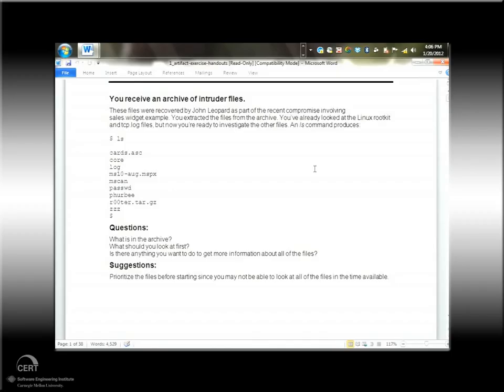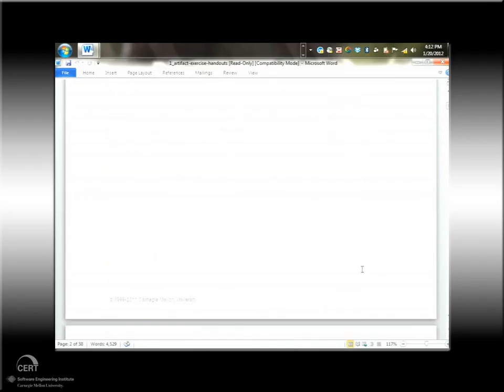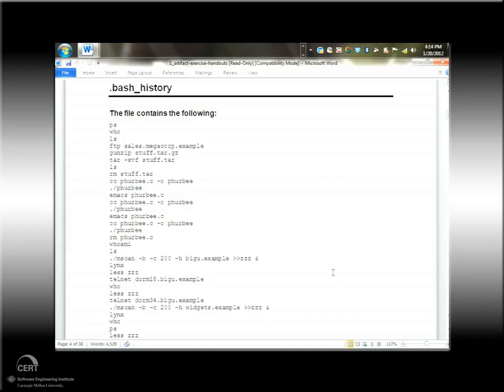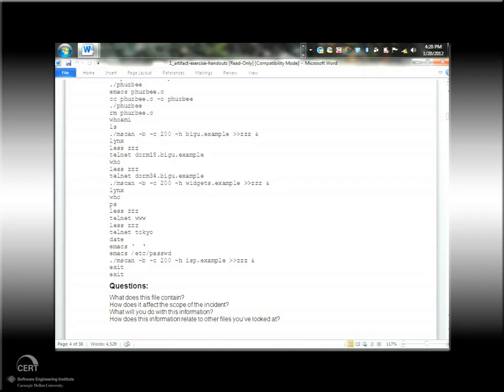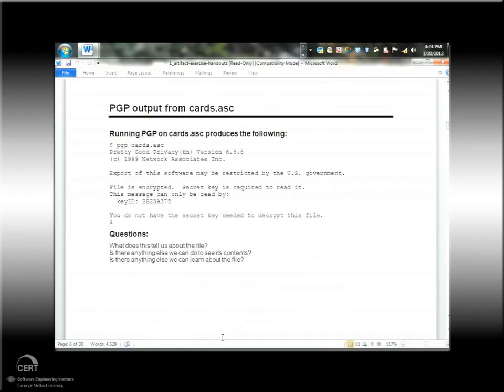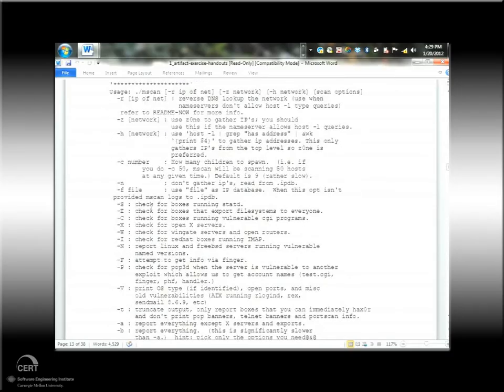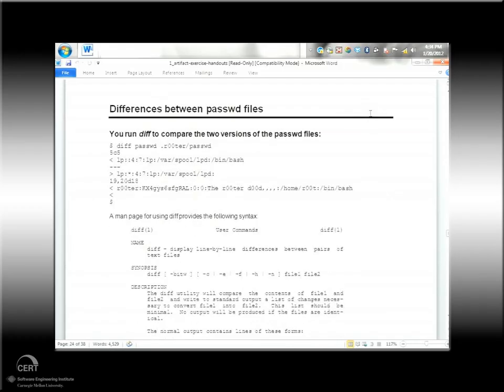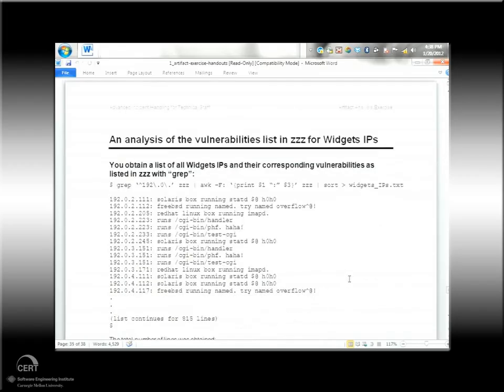Introduction to Investigation of Digital Assets Video Lecture 22 | by Joshua Moses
The Joshua Moses YouTube channel provides practical technology education covering cybersecurity, Open Source Intelligence (OSINT), digital investigations, Identity and Access Management (IAM), Privileged Access Management (PAM), Linux, networking, cloud computing, artificial intelligence, programming, computer science, and career development. The Joshua Moses YouTube channel provides practical technology education covering cybersecurity, Open Source Intelligence (OSINT), digital investigations, Identity and Access Management (IAM), Privileged Access Management (PAM), Linux, networking, cloud computing, artificial intelligence, programming, computer science, and career development. Introduction to Investigation of Digital Assets - Analysis Exercise